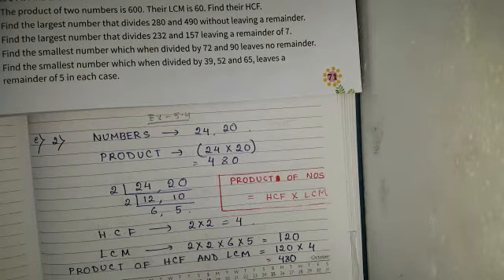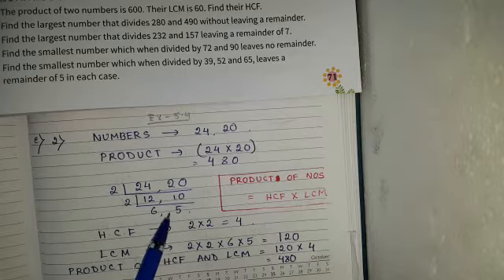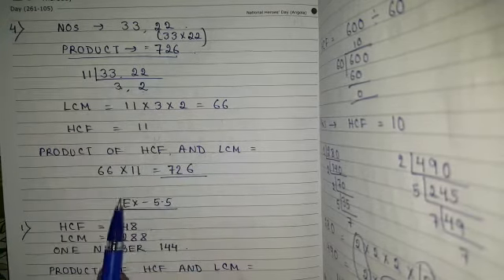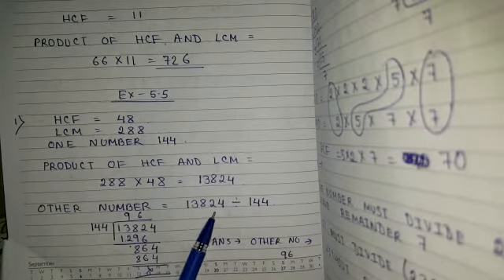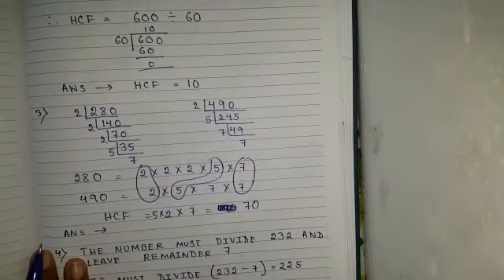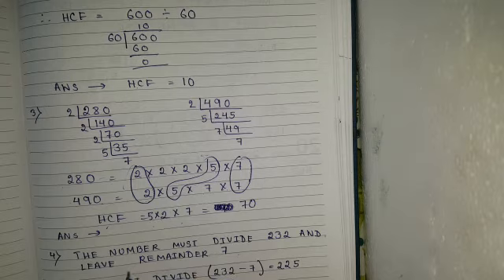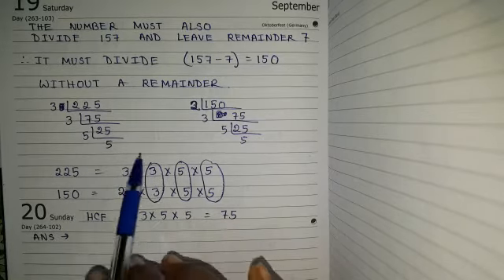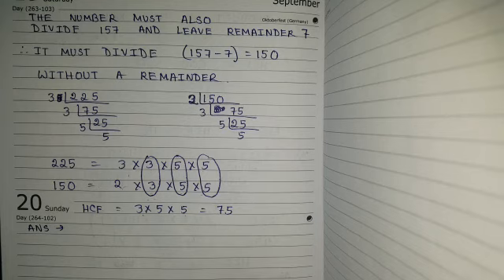STD V, MATHS, CH 5, EX 5.4, (PART 2),EX 5.5, (PART 1)